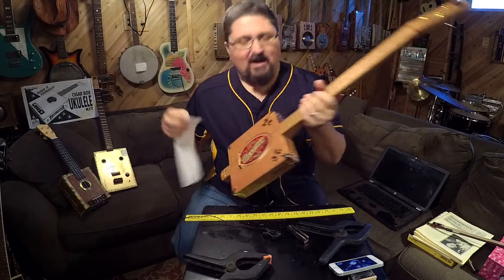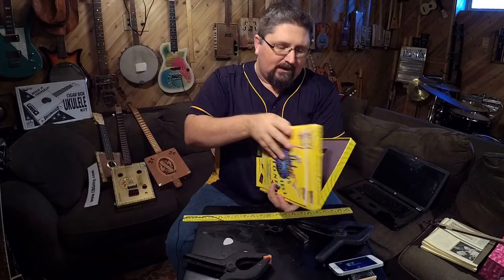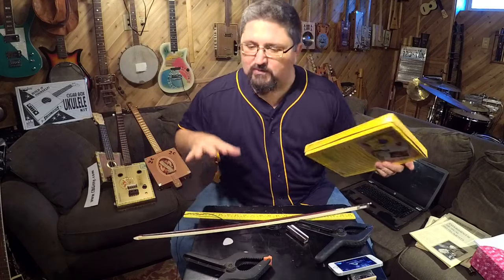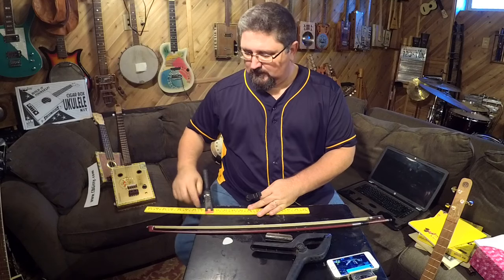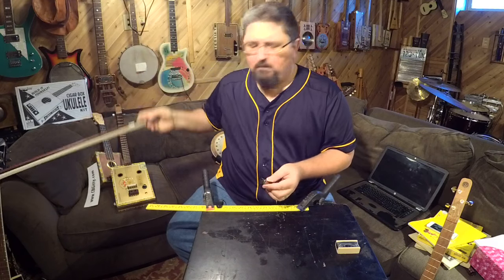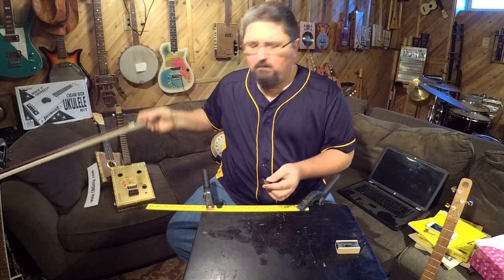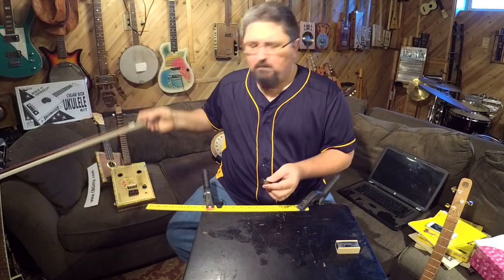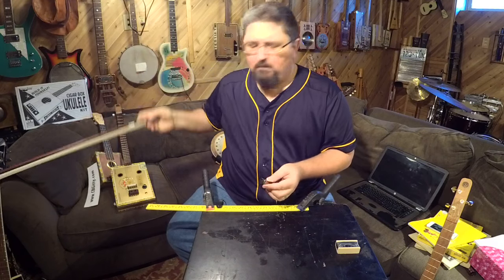How to Make a Simple DIY Daxophone (Hans Reichel instrument)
Shane Speal shows how to make a simple Daxophone instrument using a ruler, two wood clamps. a clip on pickup and a violin bow.